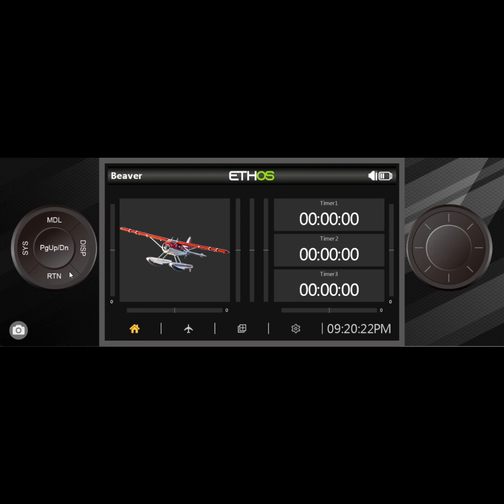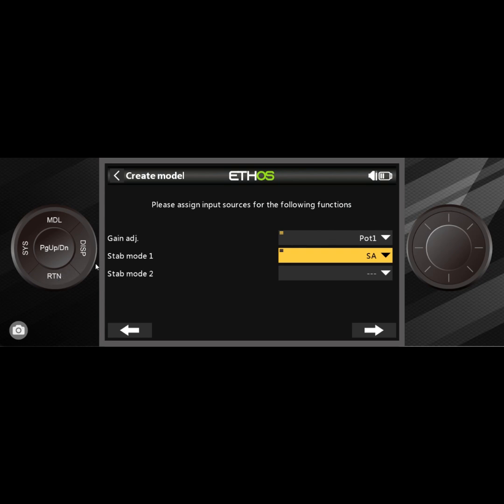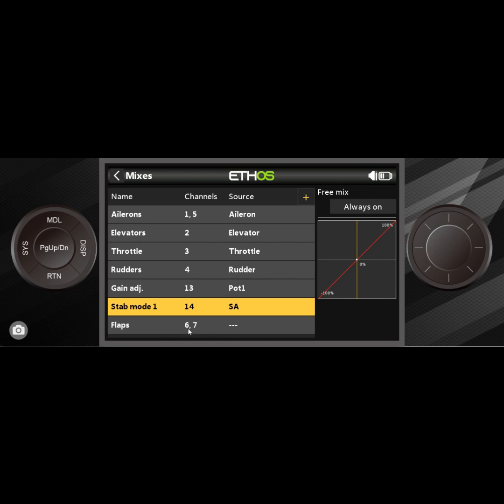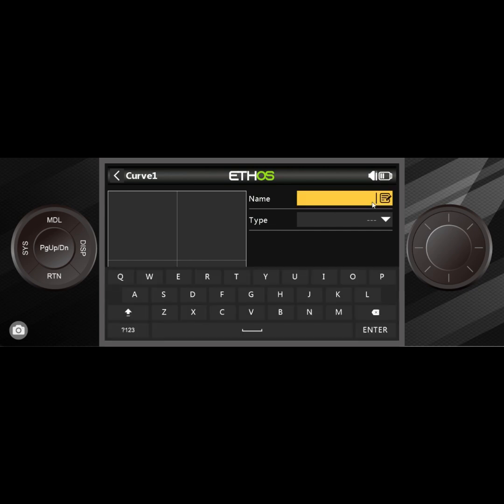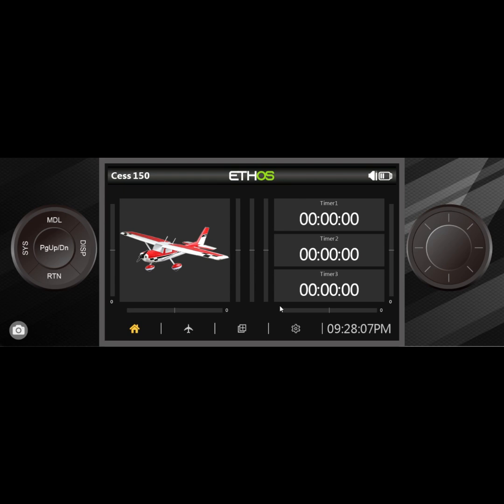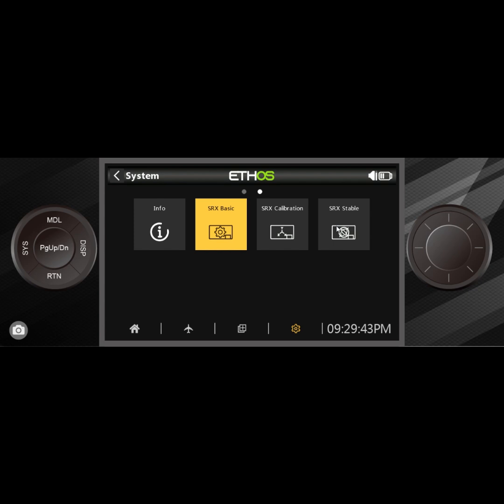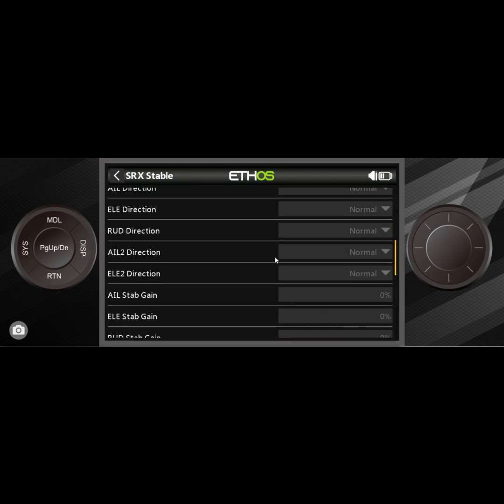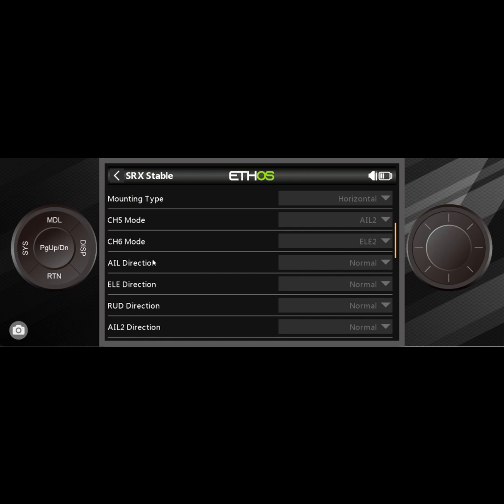FrSky Ethos 1 5 Stabilized Receiver Mini Series Part 2 of 2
Great news! The FrSky stabilized receivers are fantastic! The not so great news is the setup is cumbersome.  Every gyro system that are worthwhile have a setup procedure.  Though we're working hard on making the setup a bit easier for now there are certain dance steps you'll need to learn.   But, once you learn them you'll have a premium stabilized receiver  at an affordable price.  Even better, each setup after the first one is a lot easier.

This mini series follows the setup of the stabilized receivers. Part 1 is an overview off the FrSky Stabilized Receiver Guide. This isn't a step by step tutorial, but an overview so you'll know what you're getting yourself into.

Part 2 we'll cover the  setup in the radio, and cover the setup of the model as well as cover some hints  about working in the lua scripts

To find the stabilized guide please go